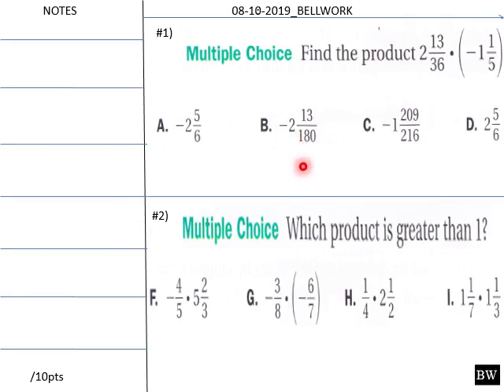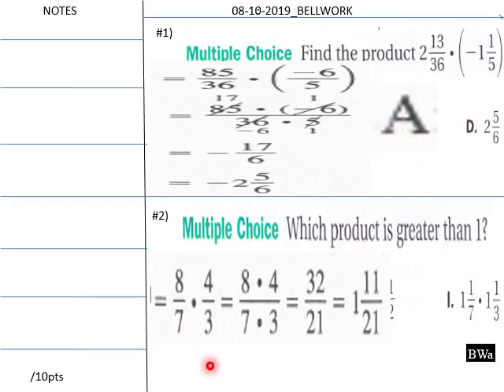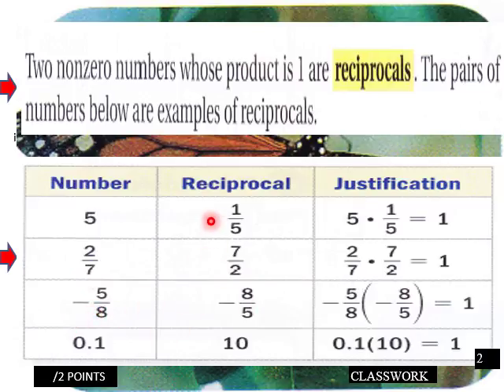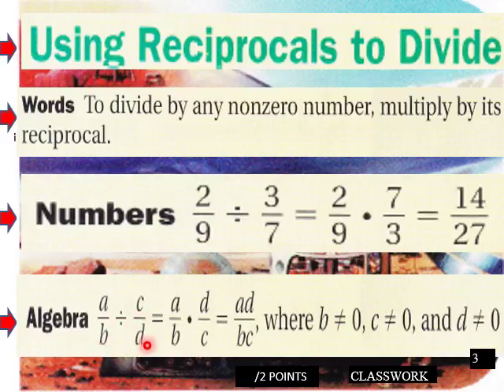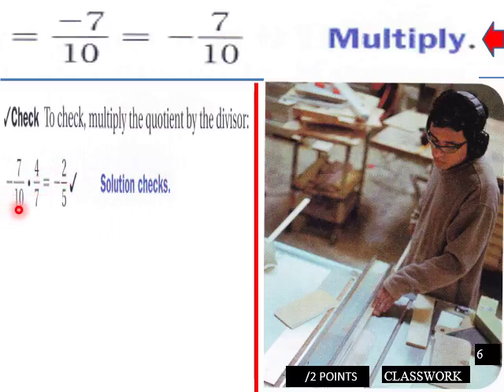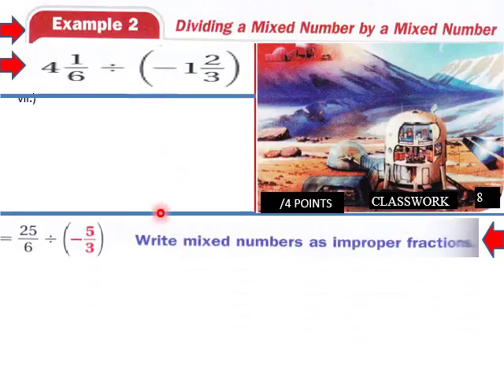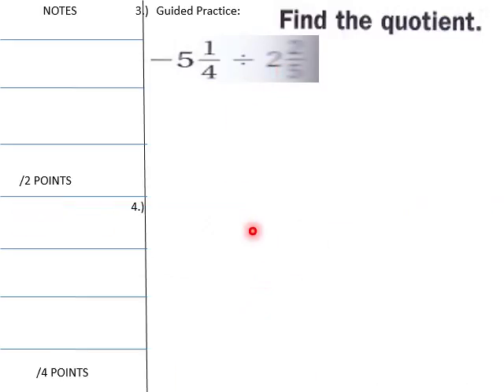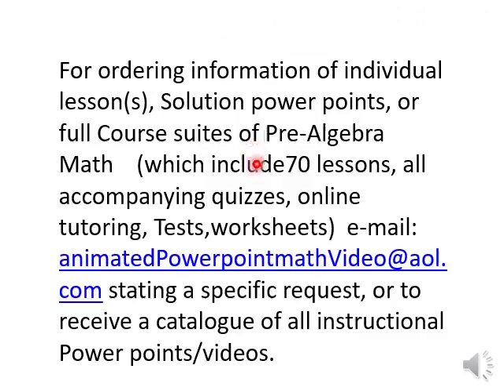p alg 5 5 L V DIVIDING FRACTIONS Pt 1